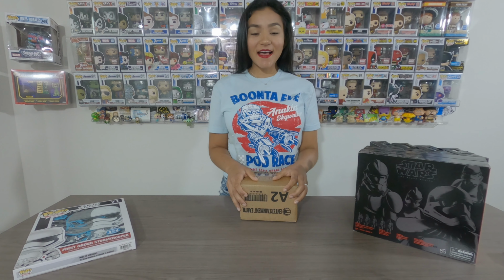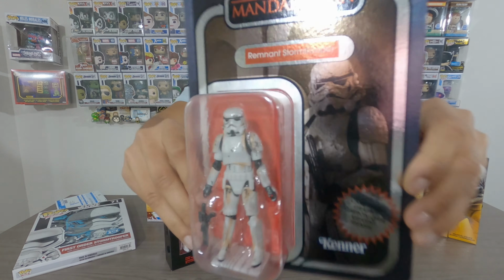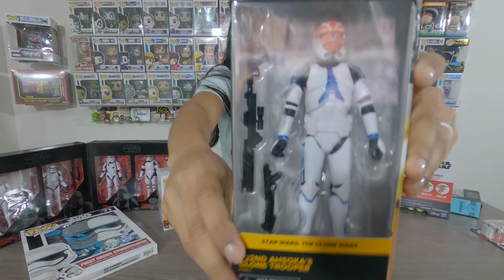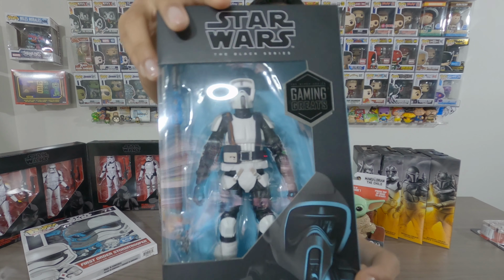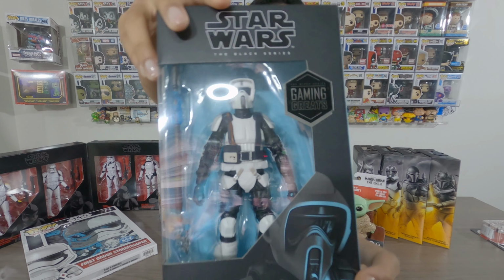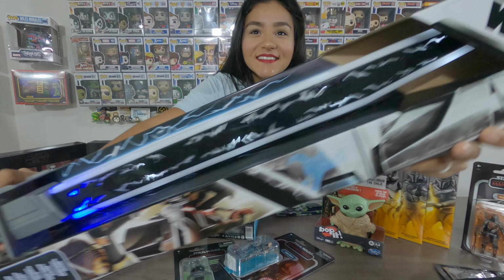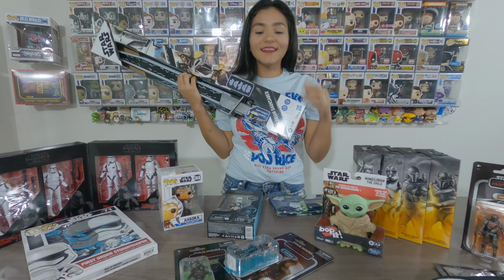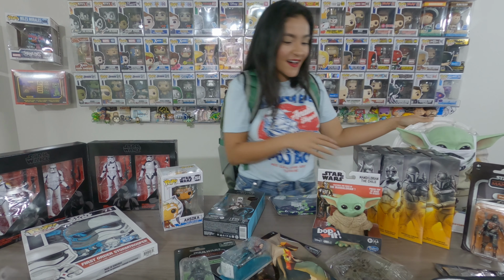New Star Wars Figures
Hi Funko Lovers!

We got new  stuff for our Star Wars Collection